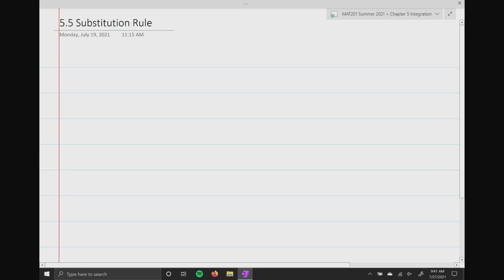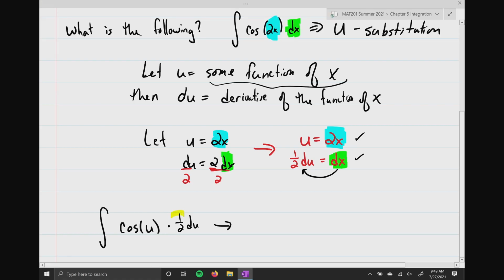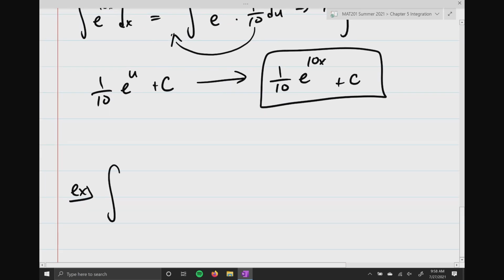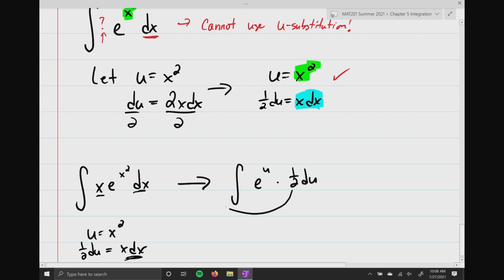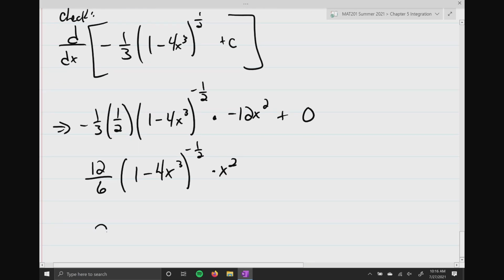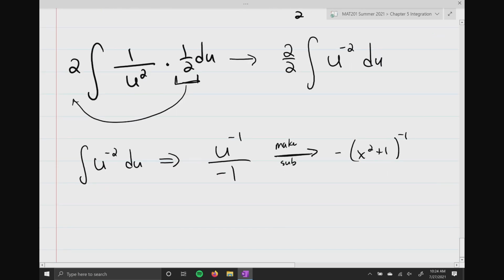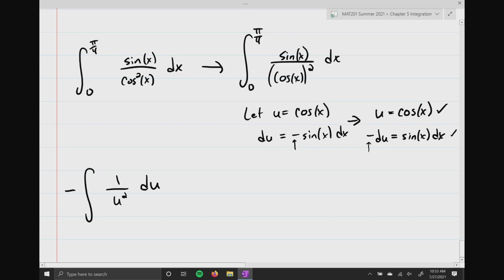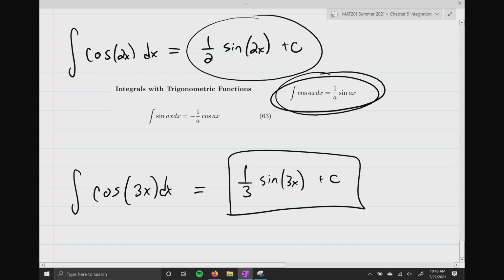Chapter 5 Section 5 U Substitution